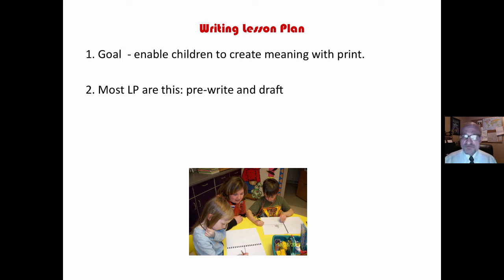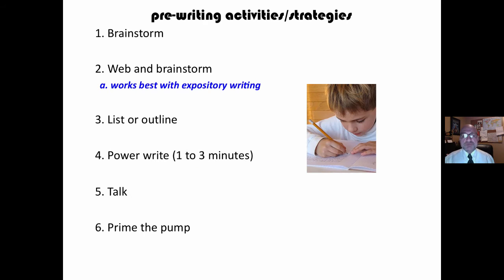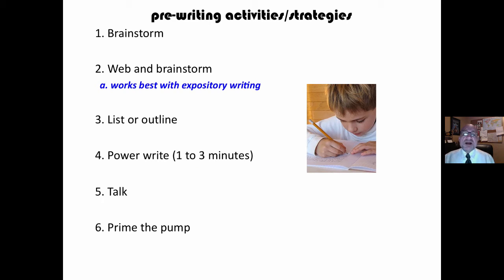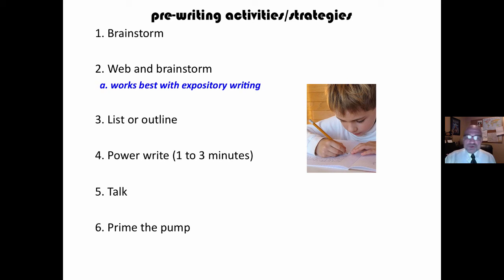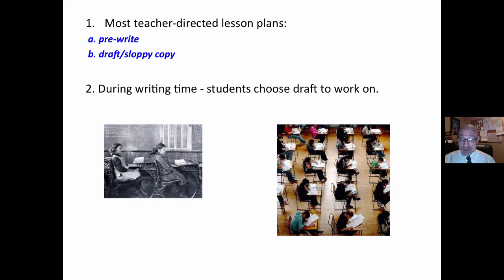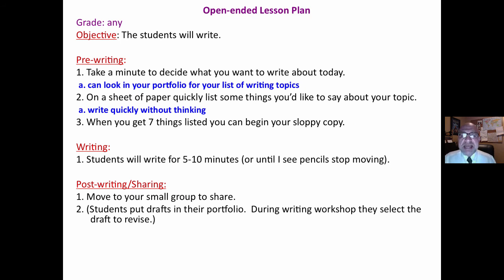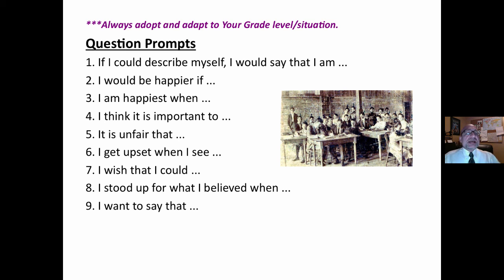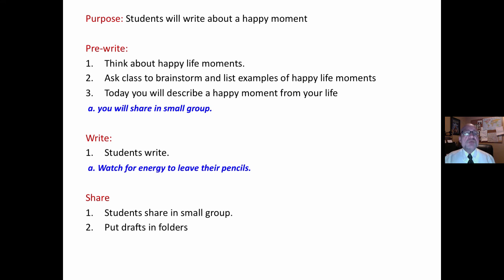WRITING INSTRUCTION AND LESSON PLAN BASICS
This 3-minute mini-lecture describes just some of the basic elements involved in helping children create meaning with print.  Highlighted here are the pre-write and draft steps used for most writing lesson plans Dr. Andy Johnson, Reading Specialist.